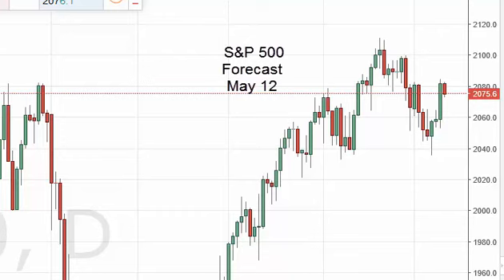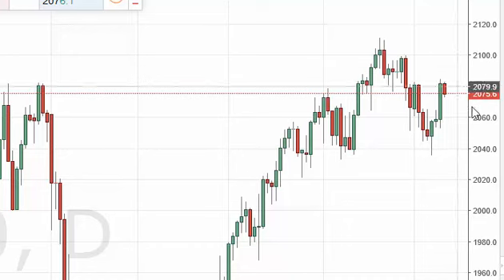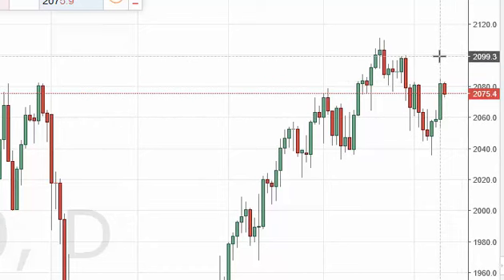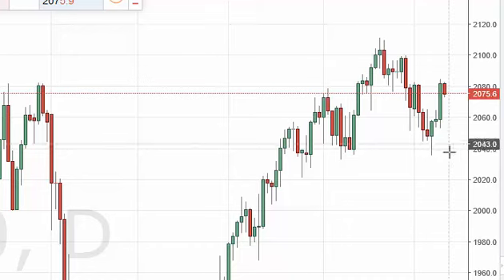S & P 500 Technical Analysis for May 12 2016 by FXEmpire.com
- May 12 2016 index daily technical analysis for the S & P 500 INDEX. Find more information about Forex and Commodities News Technical Analysis Fundamental Analysis and Brokers on FX Empire